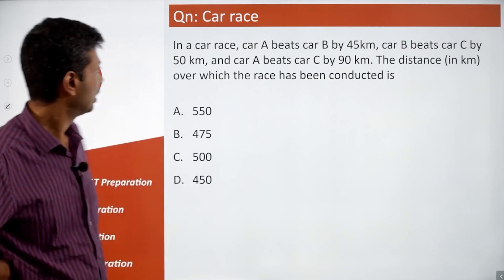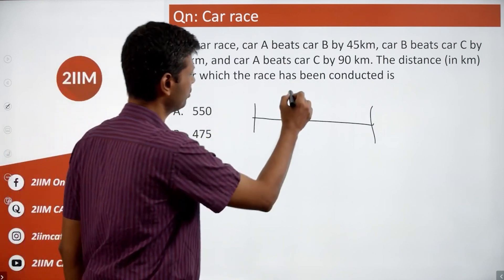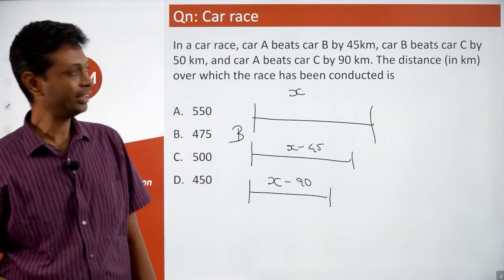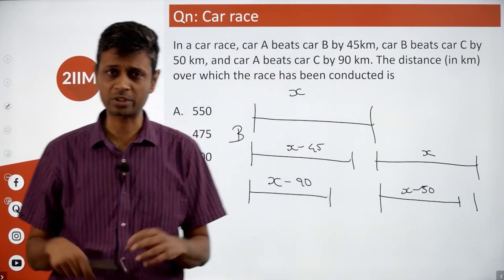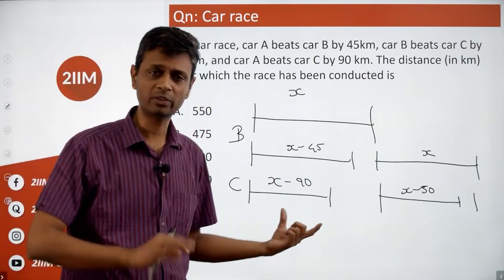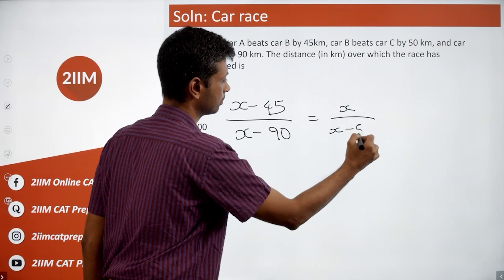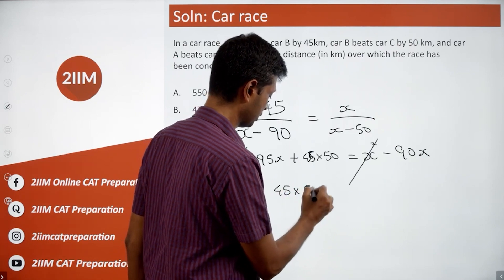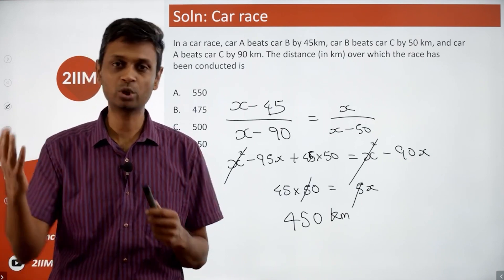CAT 2020 Slot 2 Solutions Quantitative Aptitude | Car Race | Question & Answer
In a car race, car A beats car B by 45 km, car B beats car C by 50 km, and car A beats car C by 90 km. The distance (in km) over which the race has been conducted is

A) 550
B) 475
C) 500
D) 450